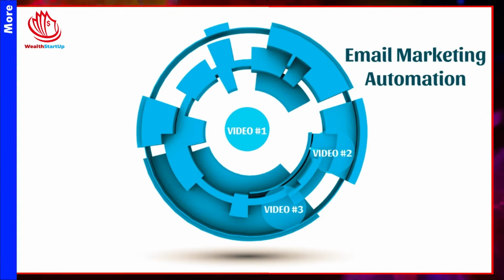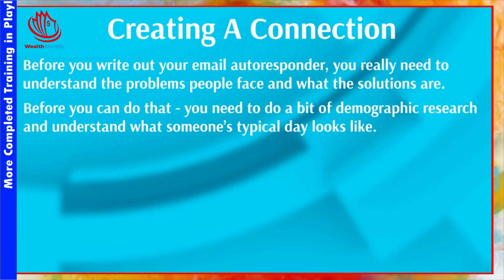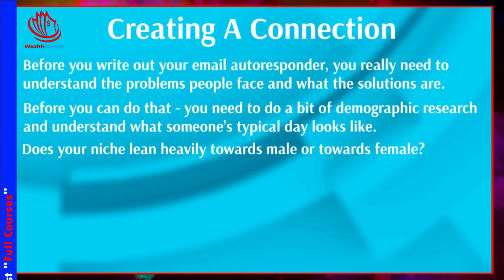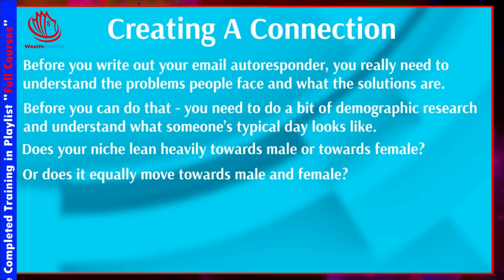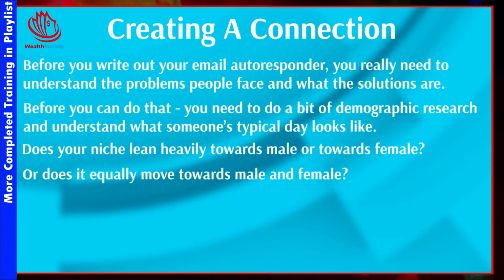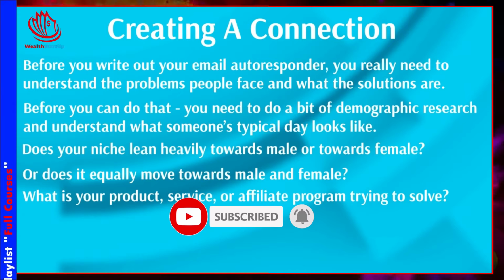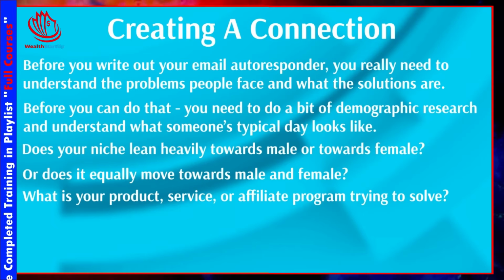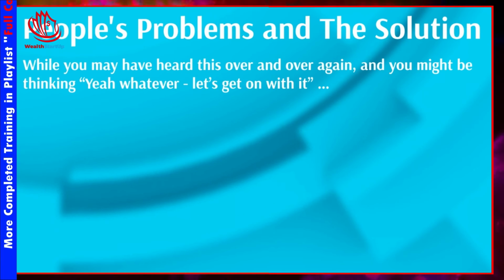EP4 - Getresponse email marketing for beginners (Creating a Connection) | Make Money Online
EP4 - Getresponse email marketing for beginners (Creating a Connection) | Make Money Online With GetResponse | WealthStartup

The money is in the list. Or you’re able to print money while you sleep.
In this video series, you will learn how to use Getresponse to automate the digital email marketing automation.